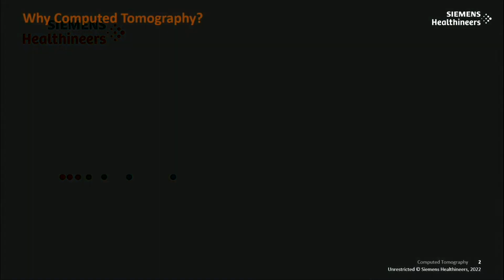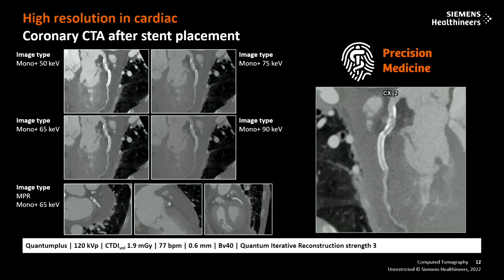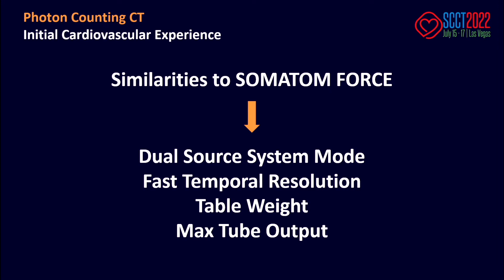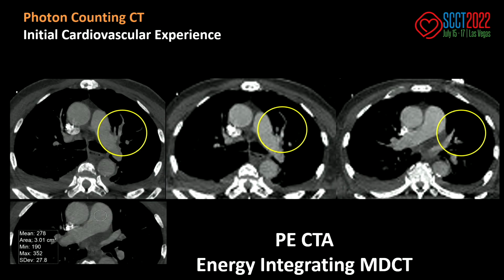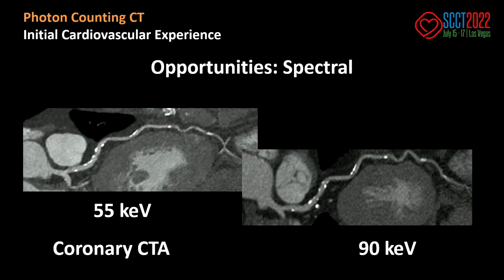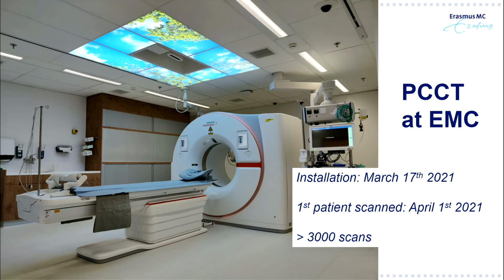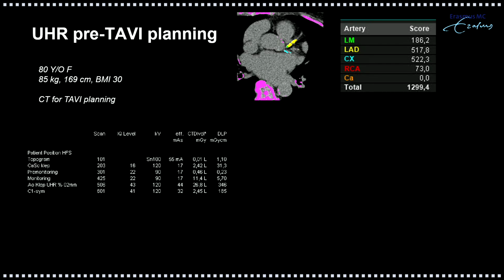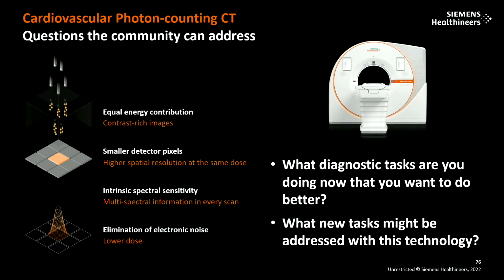Sponsored Symposium |Real-world results: Cardiovascular care w/ the world’s first photon-counting CT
Speakers: Lynne M. Hurwitz-Koweek, MD, FSCCT; Ricardo Budde, MD, PhD, FSCCT and Matthew Fuld, PhD